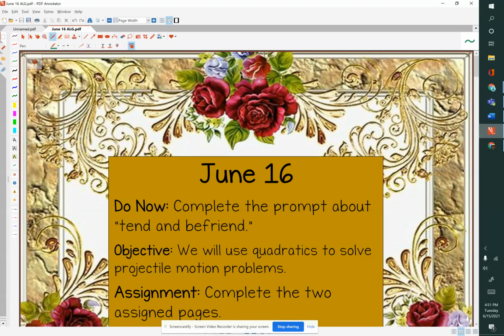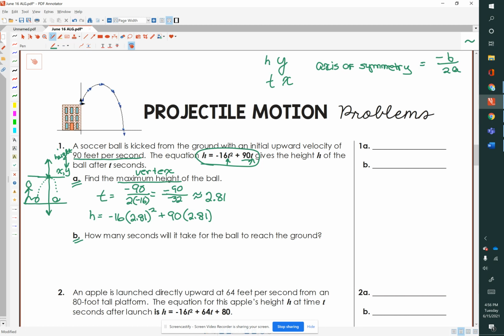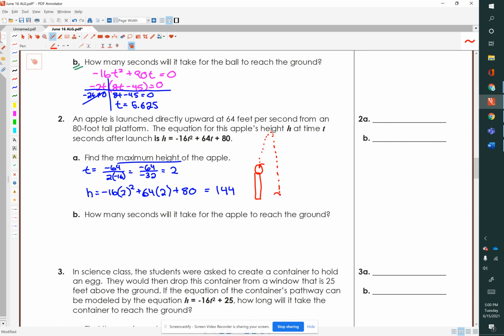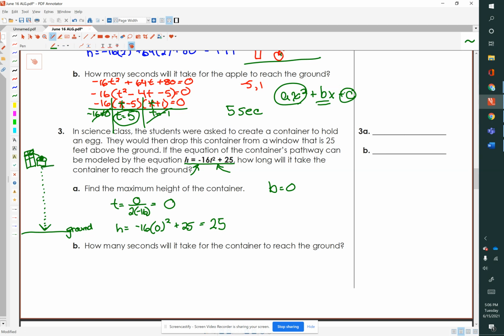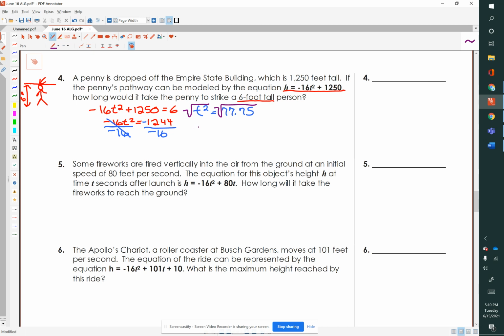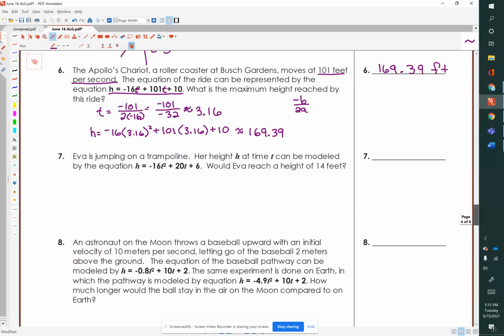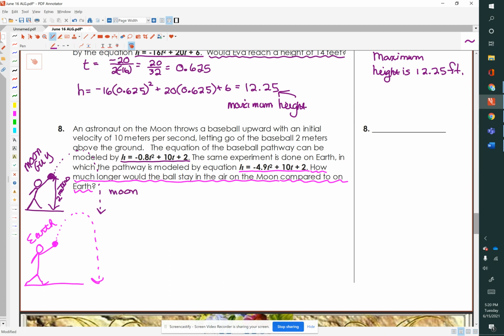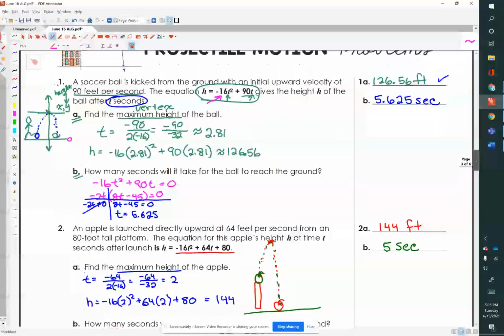Projectile Motion Problems